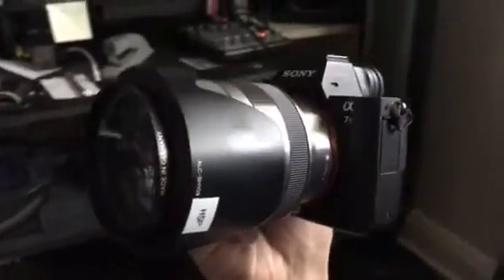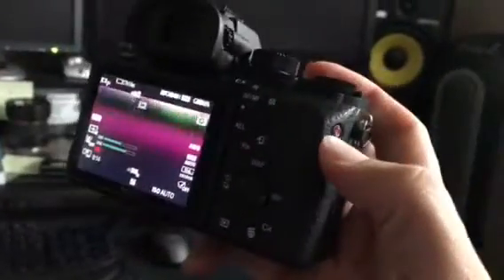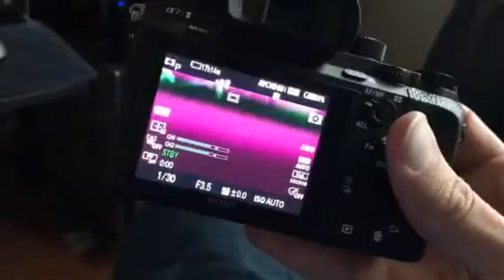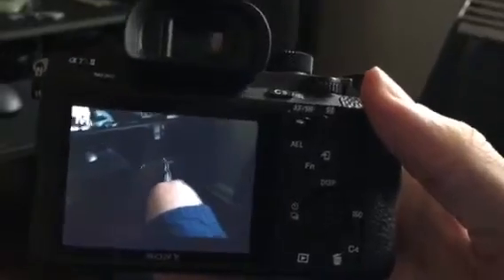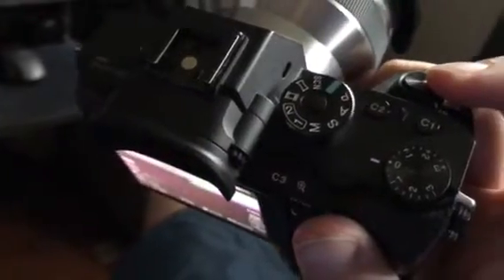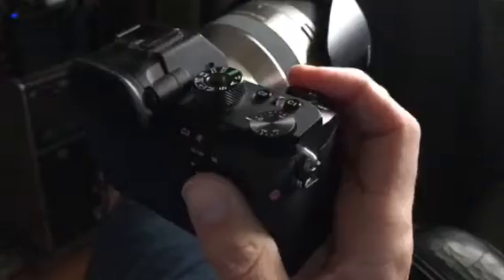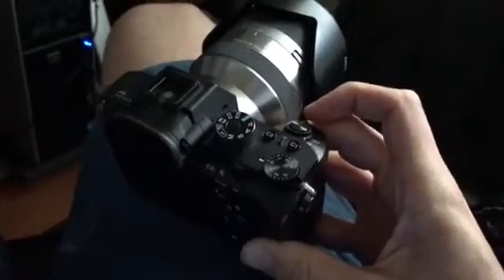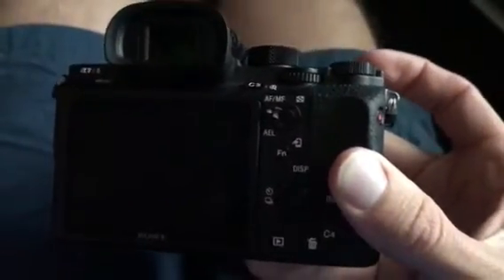Sony A7sii malfunctioning glitch error problem issue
At just over a year old, and of course just out of Sony warranty, my A7sii is going haywire. Anyone have this issue of camera locking up / powering off / vibrating / not turning on without a battery eject / or powering up at all when in movie mode and other modes as well?